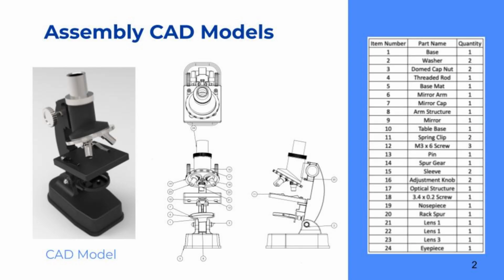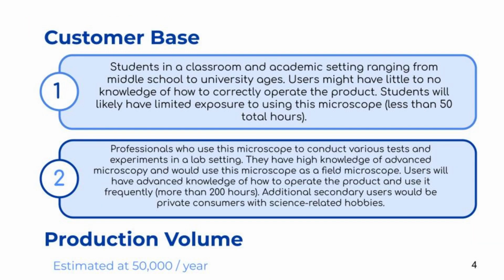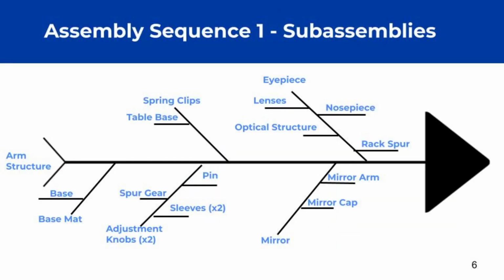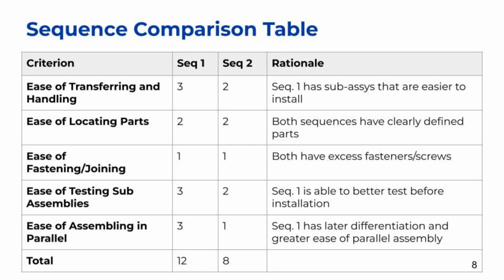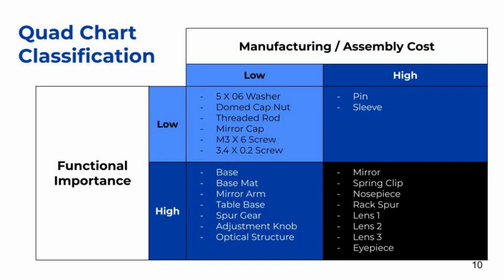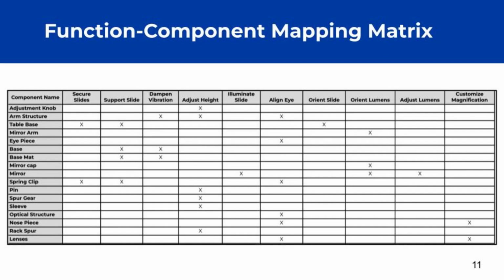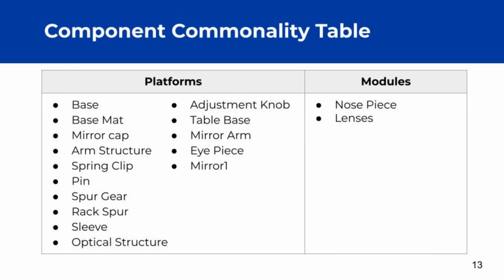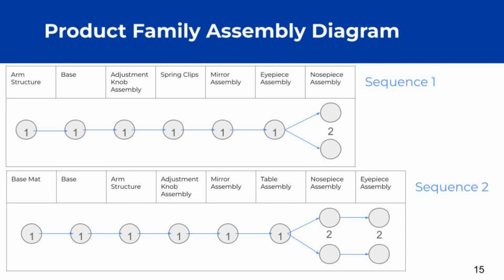UM DfM Winter2024 Interim Team 5